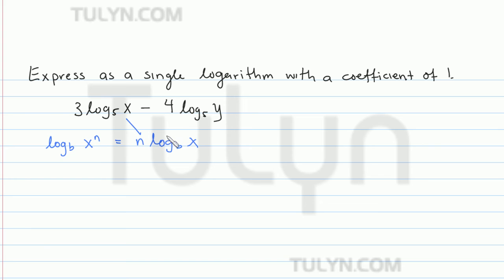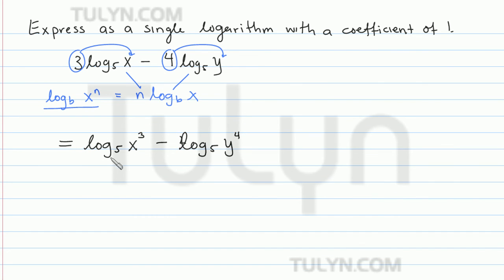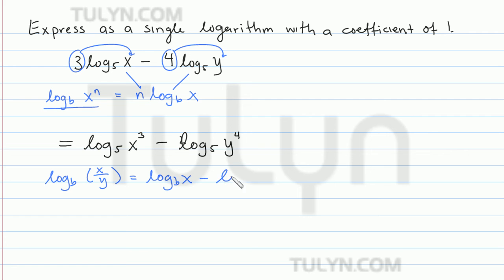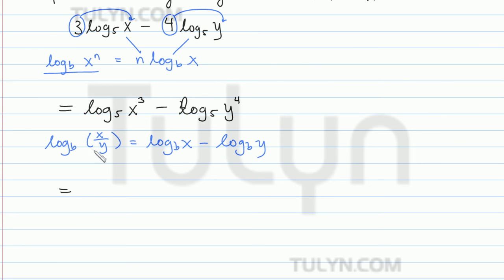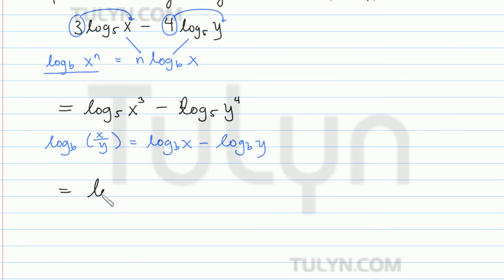Simplifying Logarithmic Expressions 4